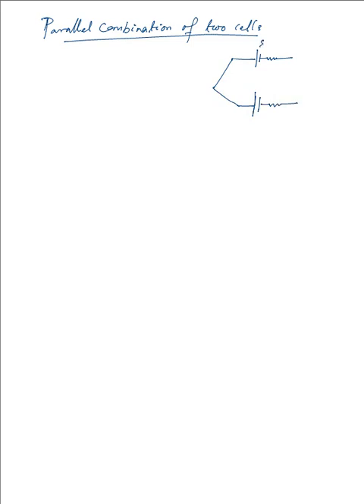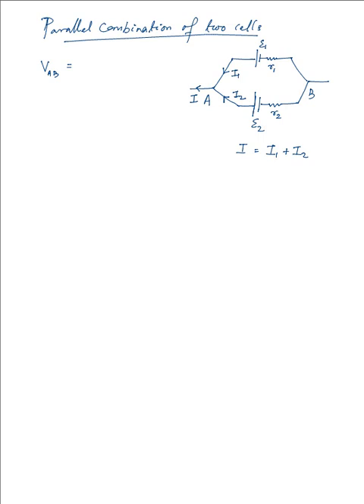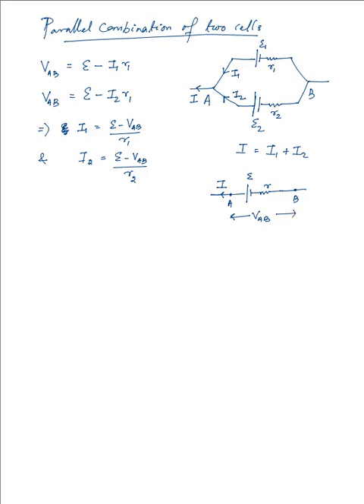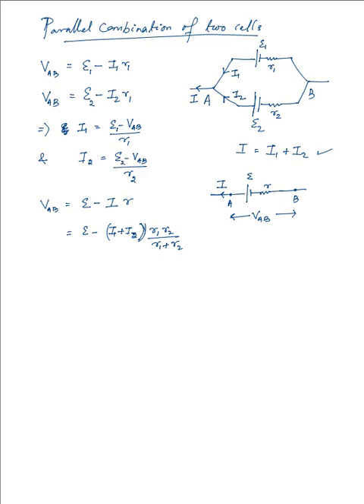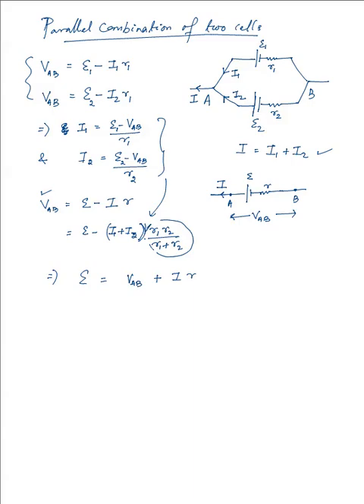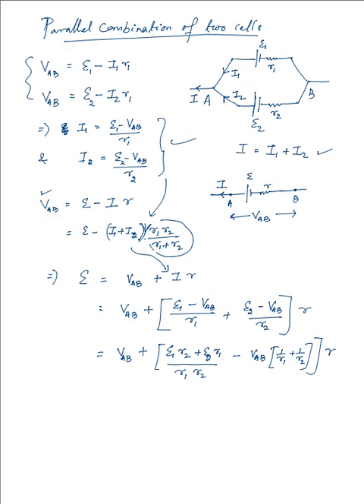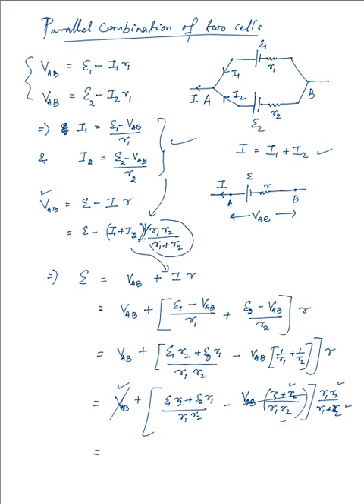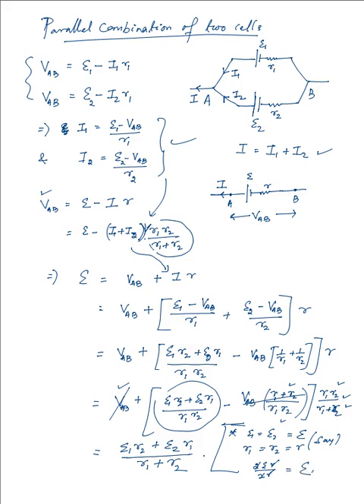Current Electricity (combination of cells)